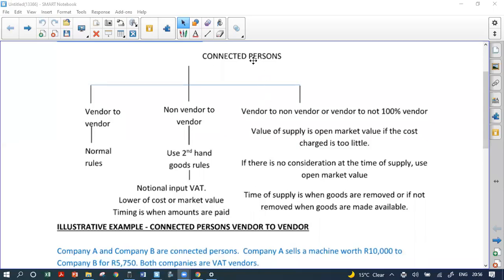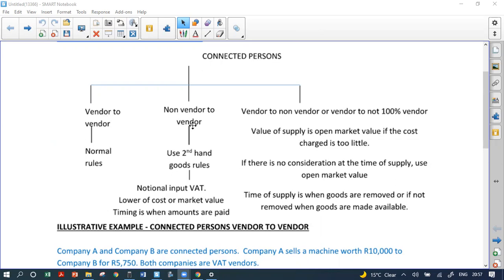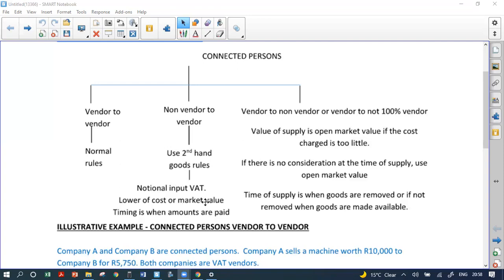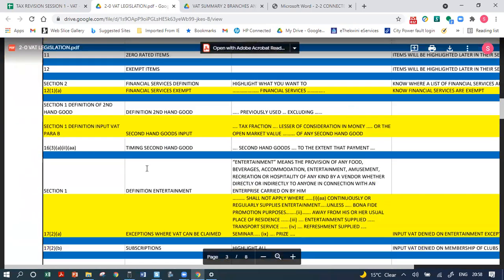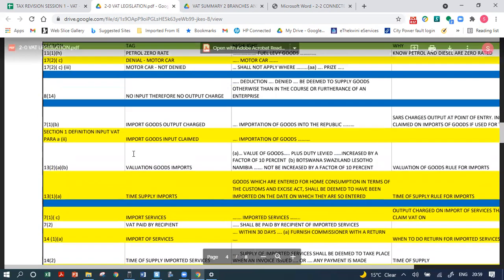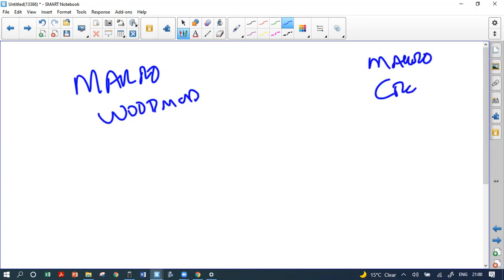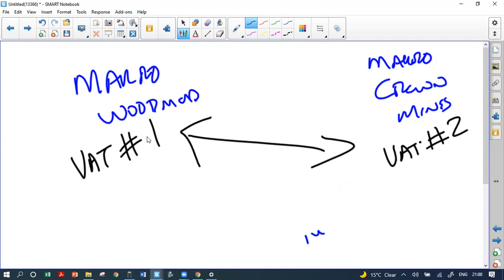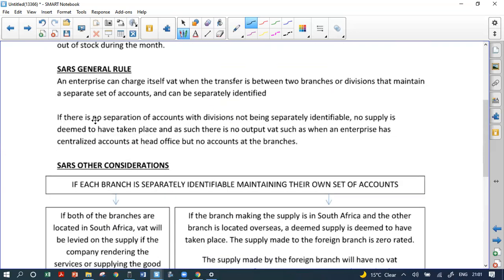VAT Sessions by our guru Steven Lever (free) - Part 4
VIDEO 4  -  CONNECTED PERSONS AND BRANCHES

Please give us a 👍🏼

Introducing our CTA / CPD Additional add-ons!

These add-ons, brought to you by none other than our legendary TAX guru Steven Lever, are in the form of LIVE and recorded topic-based contact sessions to assist students who may need to brush up on certain aspects of the course.

They are also perfect for qualified professionals to brush up for CPD (Continuous Professional Development) requirements by SAICA.
For more information or a live trial, follow the